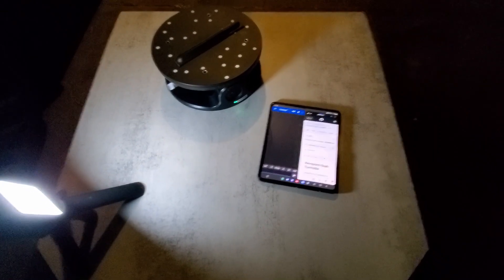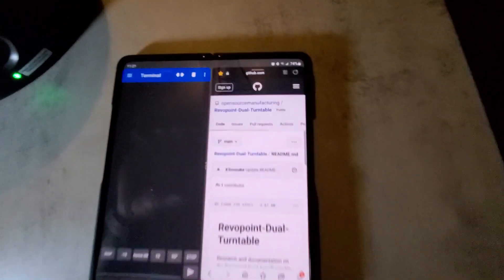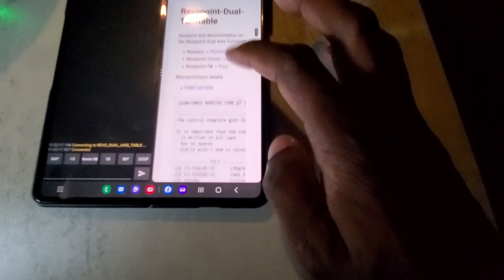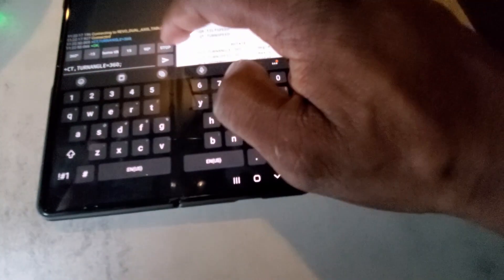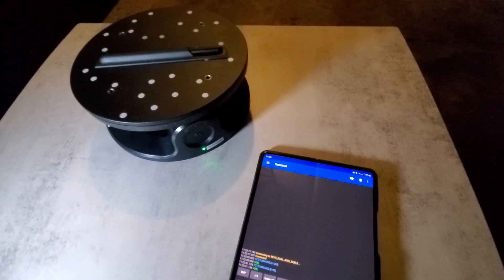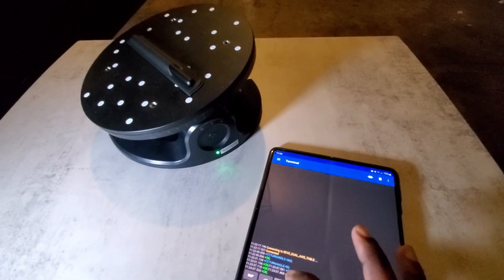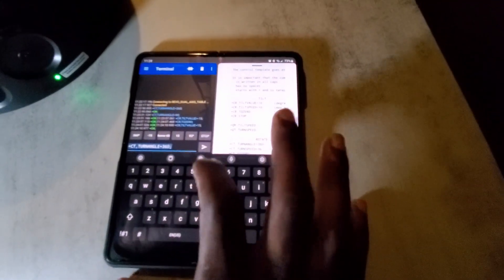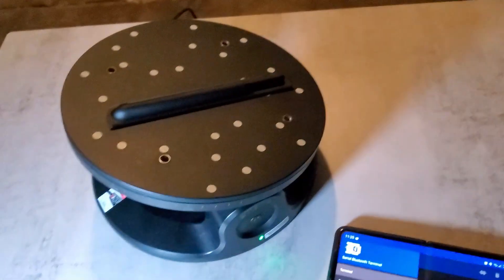Control Revopoint Dual AixsTurnTable via Android bluetooth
How to control revopoint bluetooth dual axis turntable via android bluetooth commands.

Android App :

Serial Bluetooth Terminal